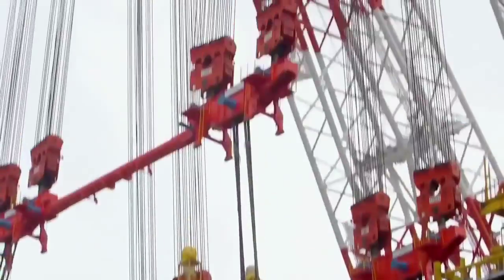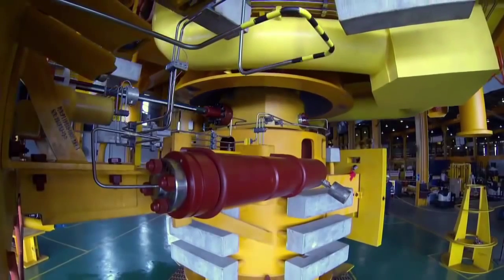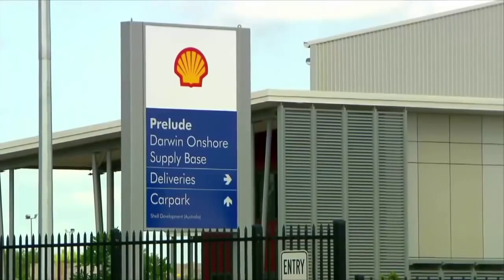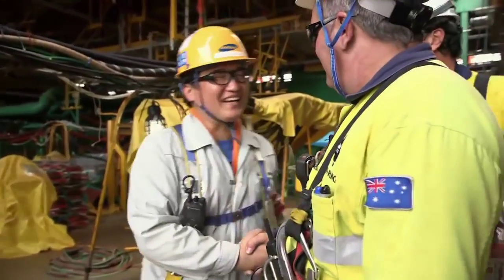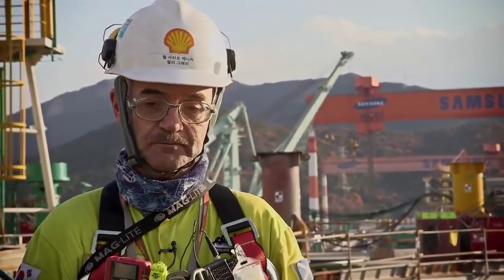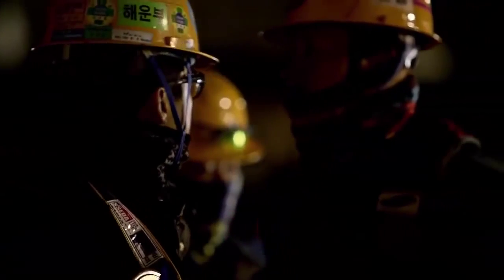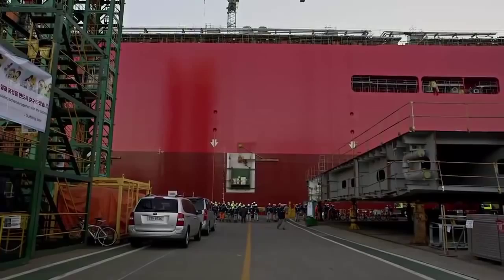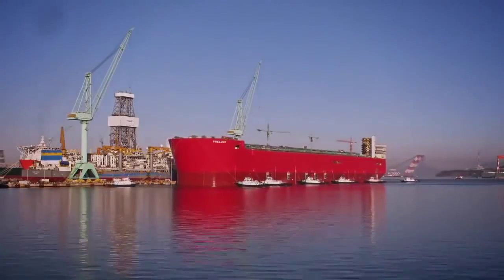거대한 배 The Largest Ship in The World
유툽추출 720p